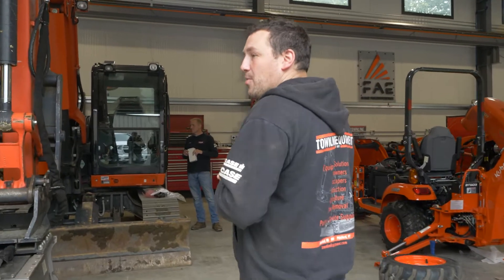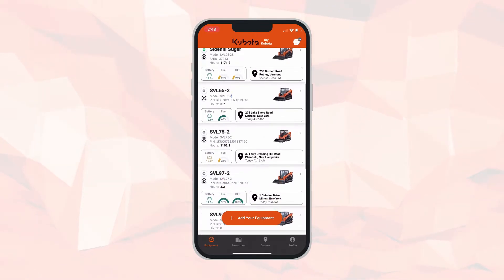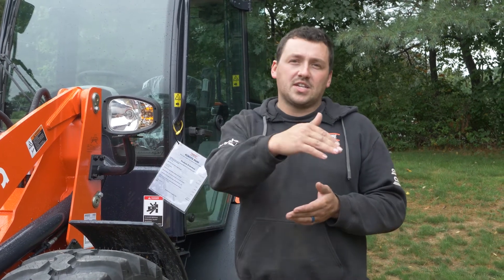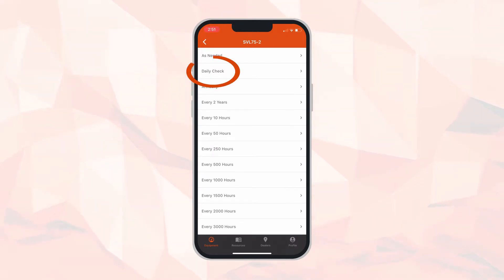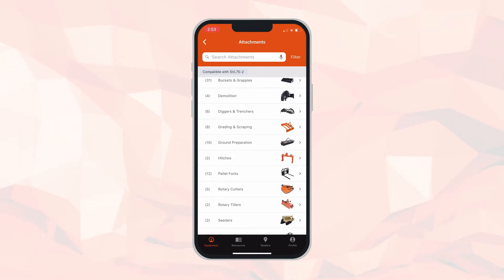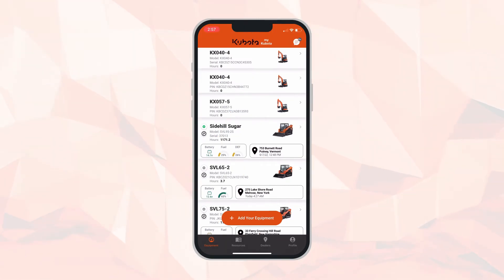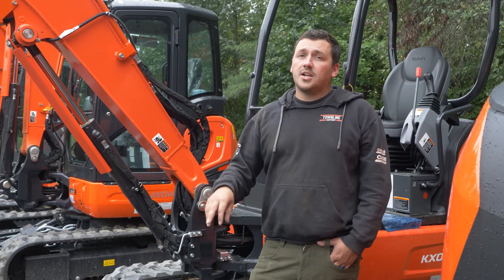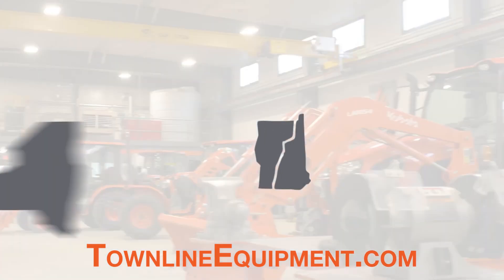Kubota Telematics and the NEW Kubota Now App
Learn more and take an in depth look at the myKubota App and KubotaNOW Telematics which can help you maintain and manage your Kubota equipment. These two tools give you the ability to quickly look up important information about the Kubota equipment you own, problem solve in the field, protect your equipment and keep up with proper care and maintenance of your machine. To learn more, watch the video or contact the sales team at any of our five locations!